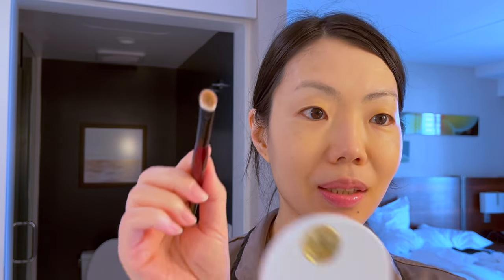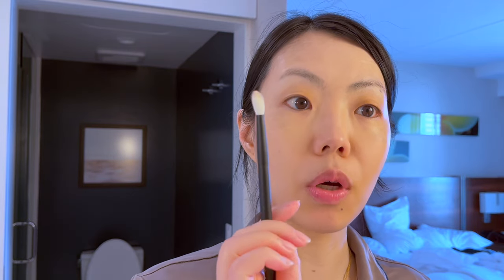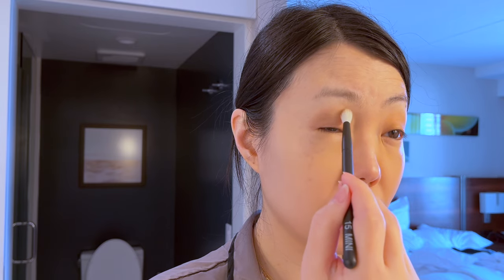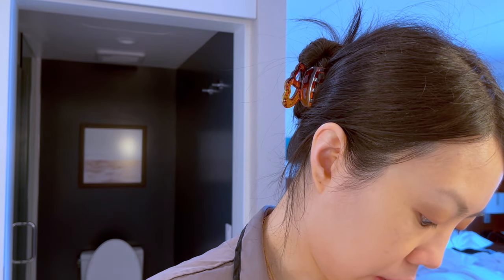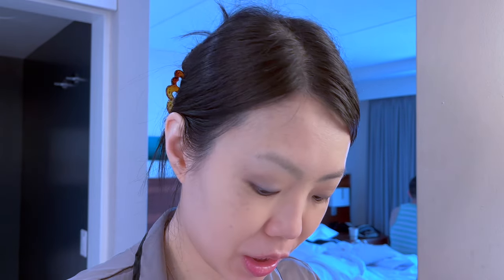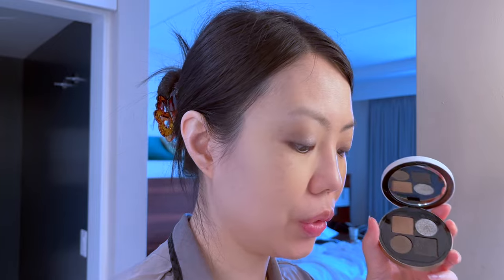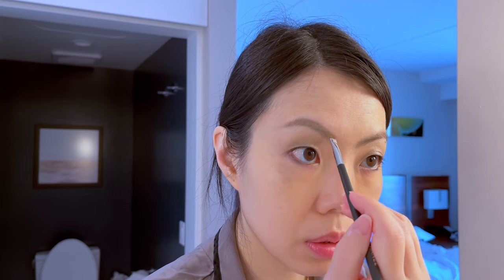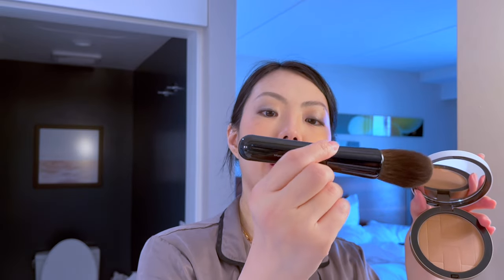HAWAII VLOG☀️GET READY WITH ME: Hermes Eyeshadow Turorial Ombres Fumees 🩶 Everyday Silver Monolids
Come with me on my Hawaii Trip Day 1 and get ready with me in the morning! This was a requested video on the Hermès Eyeshadow Tutorial, enjoy!

Hawaii Vlog 2024

❤️MENTIONED

NYX Brows

***FOLLOW ME***

📬 MAILBOX:
Amy C
RPO Oak
Vancouver BC V6M 0A9
Canada